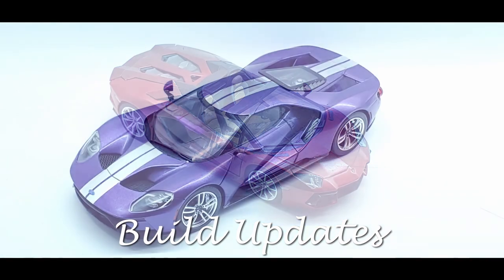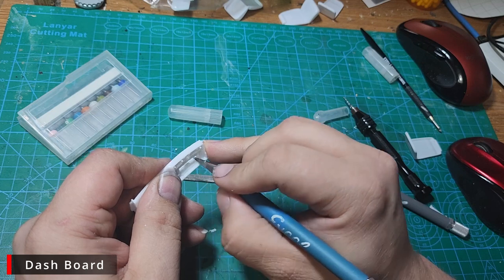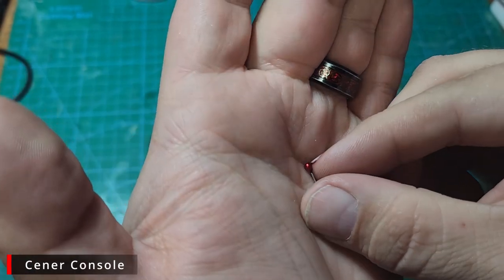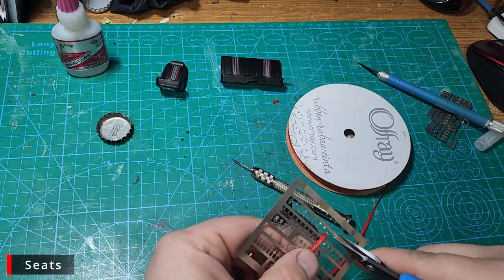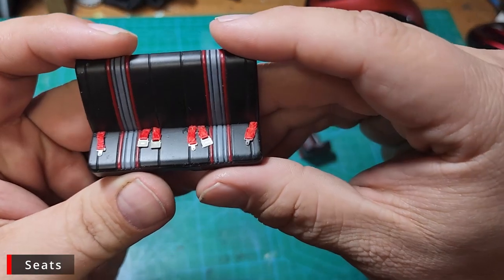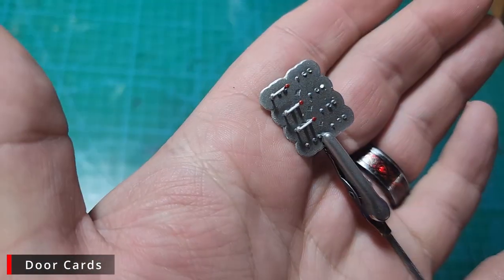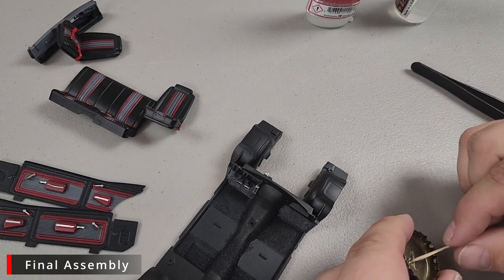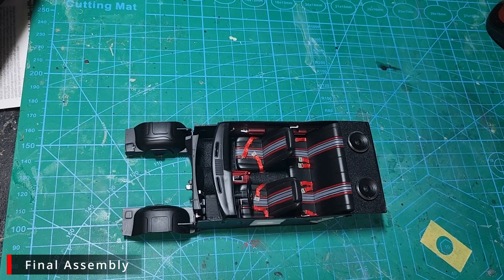Revell - '69 Nova Restomod - Interior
Welcome to JHart Modelworks. I'm sorry it's been a while since I've posted a new video but work and life have just gotten in the way. I have, however, finally gotten some bench time. So, join me as we work on the interior of the Revell '69 Chevy Nova Restomod.

Are you in the Dallas/ Ft. Worth area? Check out the Plastic Society of DFW here:

0:00 - Intro
0:22 - Steering Column
4:04 - Dash Board
8:24 - Center Console
12:26 - Seats
22:35 - Door Cards
31:38 - Final Assembly

 @C.D. Scale Models
 @the scale model car guy channel
 @Charlie Mac
 @International Scale Modeller
 @Paul-ISM Scale Models
 @Scale motor